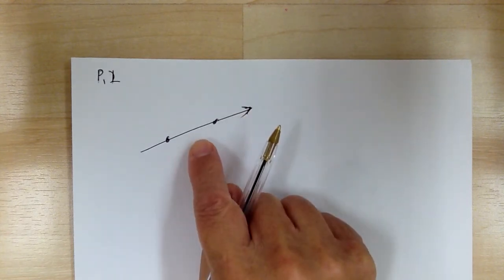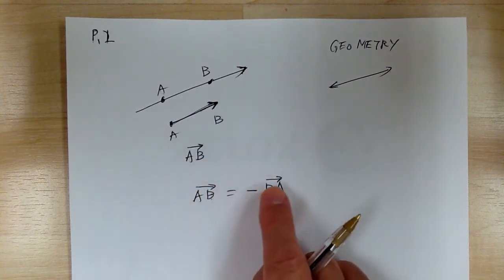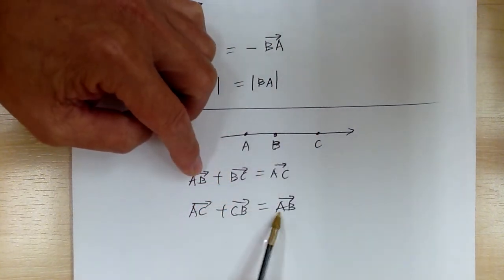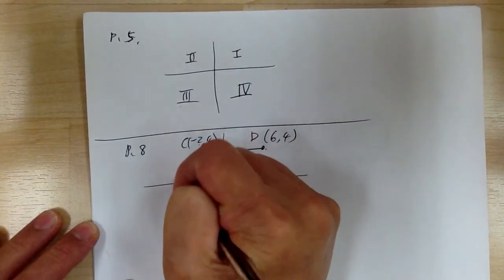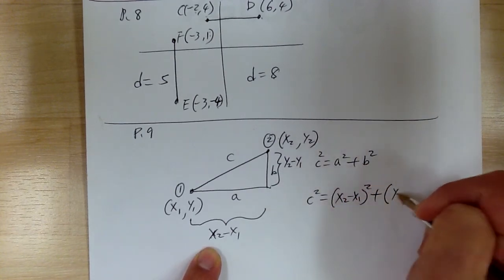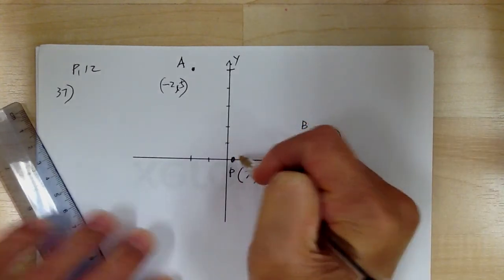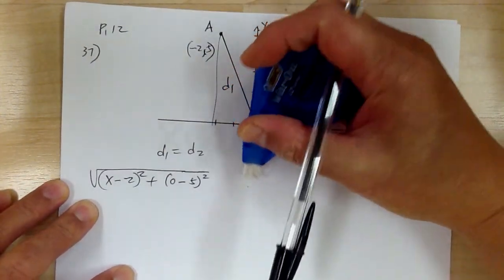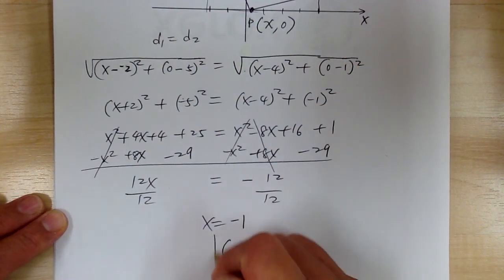Analytic Geometry p.001